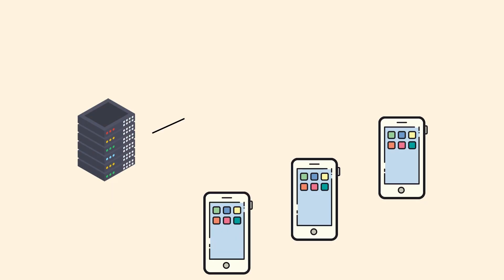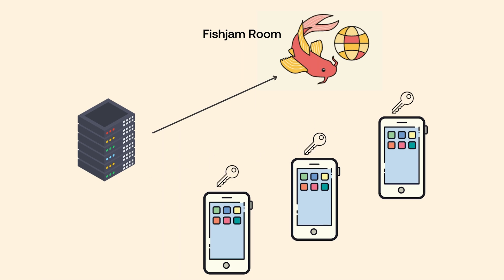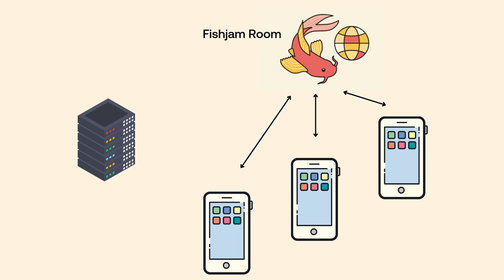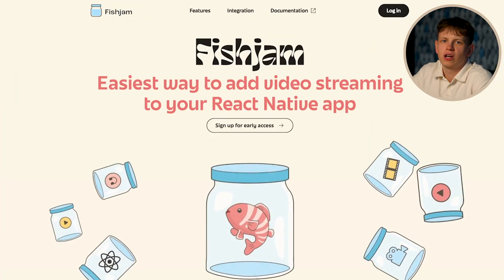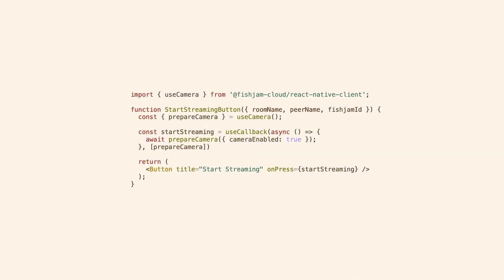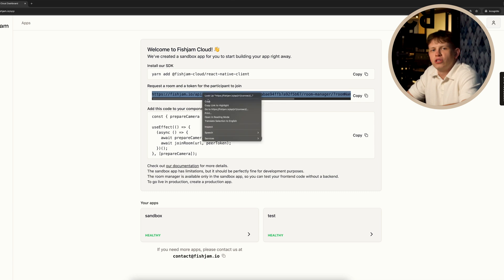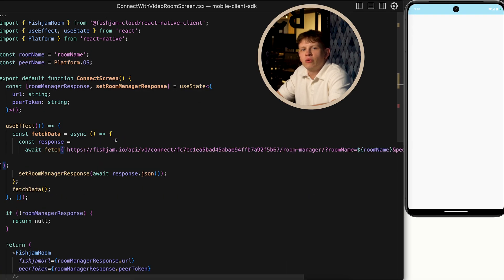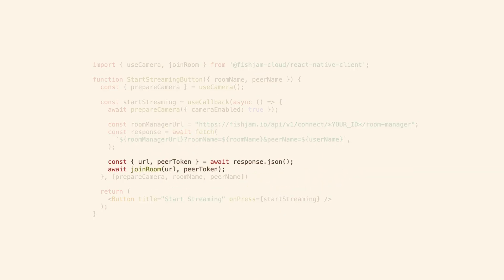Fishjam: The Easiest Way to Add Video Streaming to Your React Native App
Want to add live video, audio, or conferencing to your app without dealing with complicated setup? 🤔

Fishjam is a low-latency live streaming and videoconferencing API powered by Elixir. It’s perfect for live shopping, sports streaming, healthtech, and more.

Fast. Affordable. Developer-first.